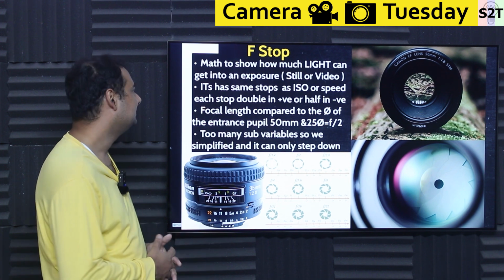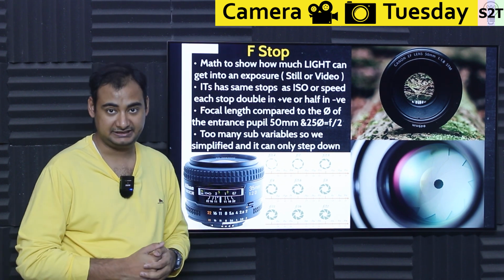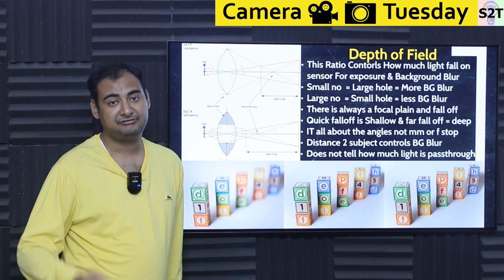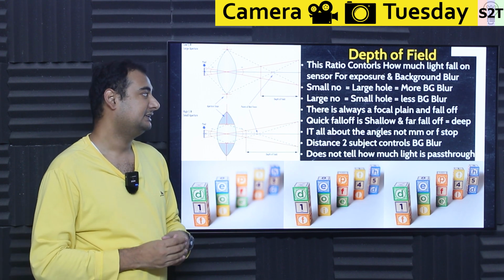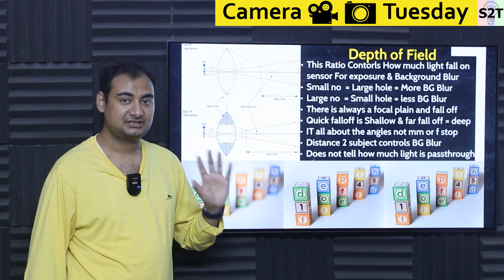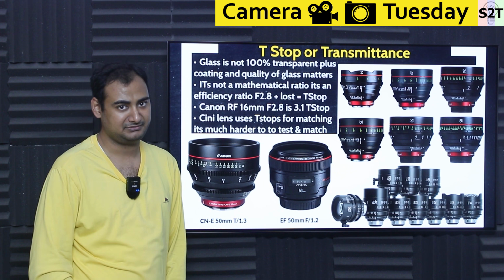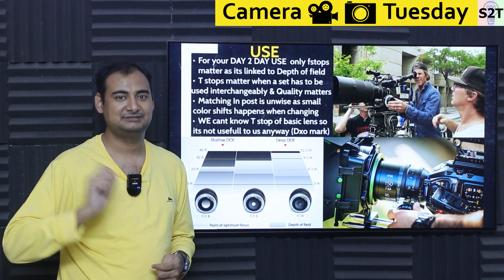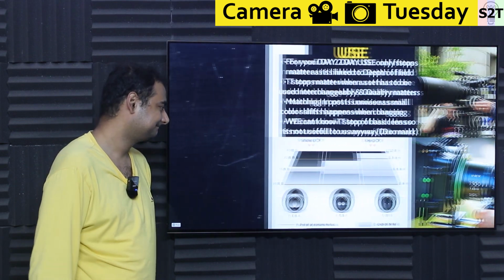F-Stops vs T-Stops Explained {Camera Tuesday Ep244}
Instagram             hellyork

00:00 Intro
00:10 F-Stop
03:41 Depth of Field
09:20 T-Stop
15:18 USE
18:28 Thank you